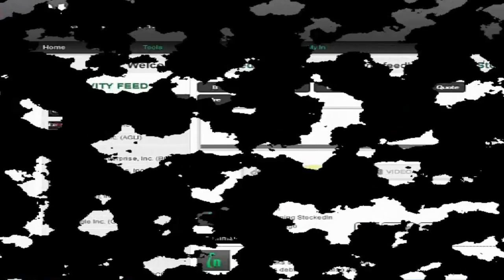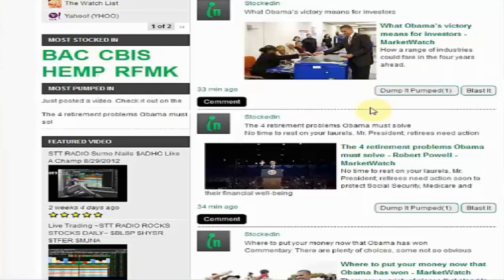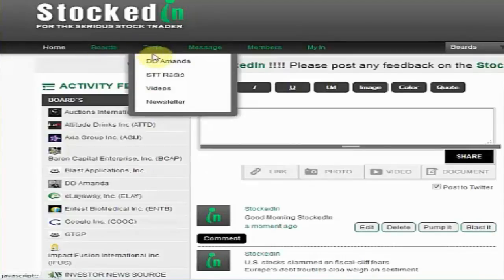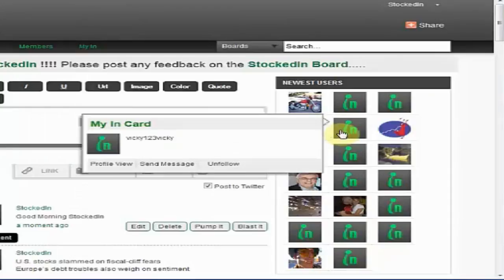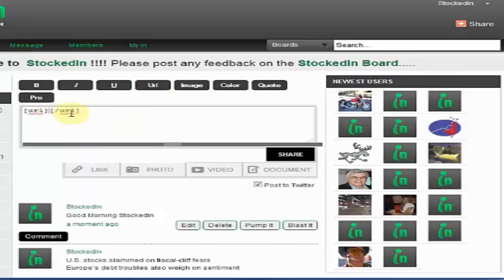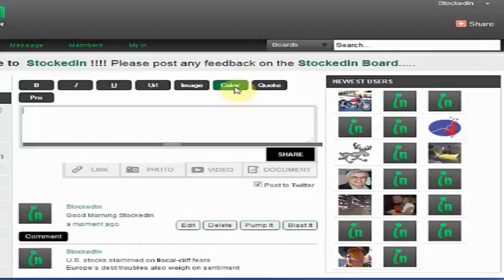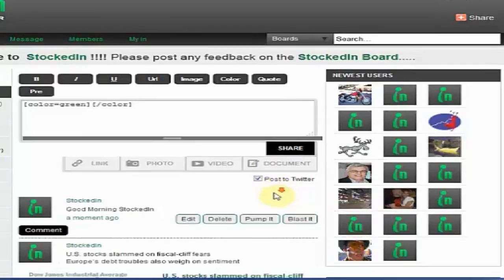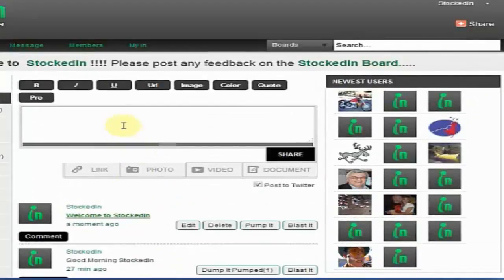StockedIn ~ For The Serious Stock Trader ~ How To Video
Join Today It Is Free And Always Will Be :)